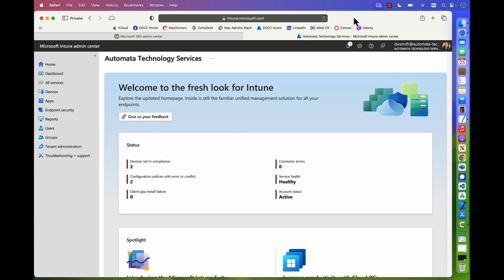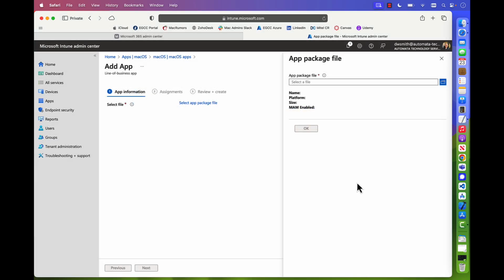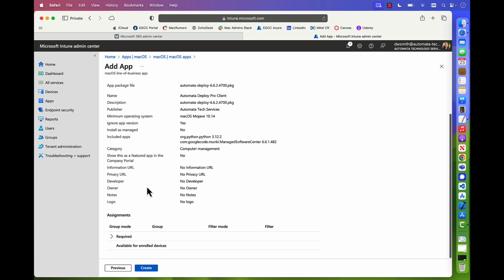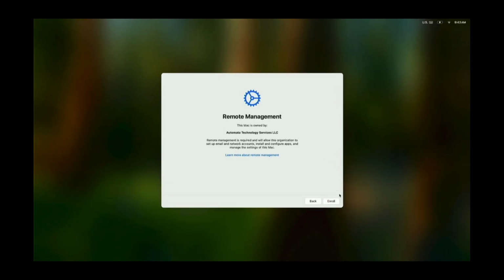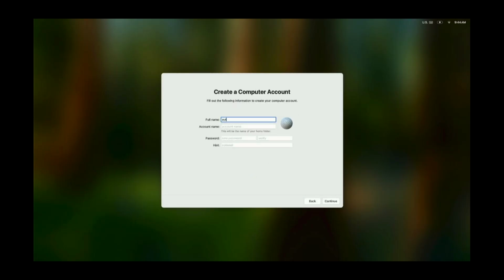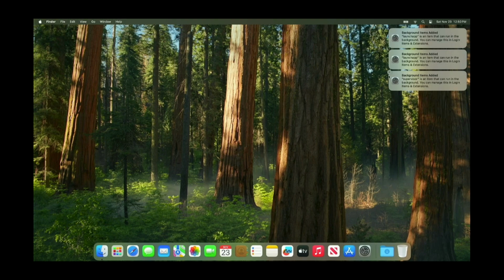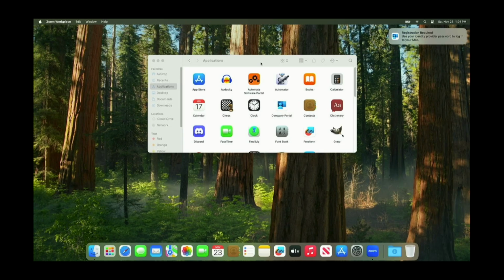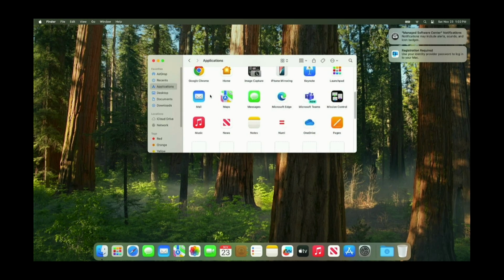Lesson 8: Enterprise MDM Deployment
In this lesson you will learn how to add the Automata Deploy Pro solution to your existing Automated Device Enrollment (ADE) workflow using Microsoft's Intune MDM as an example.